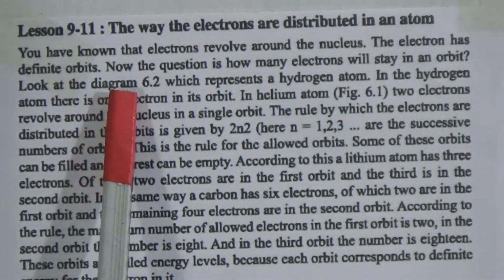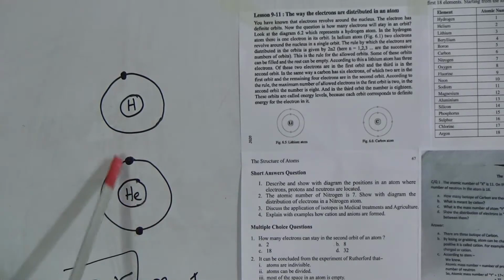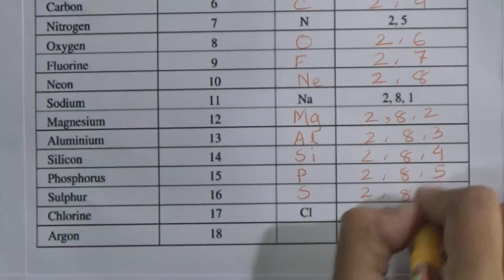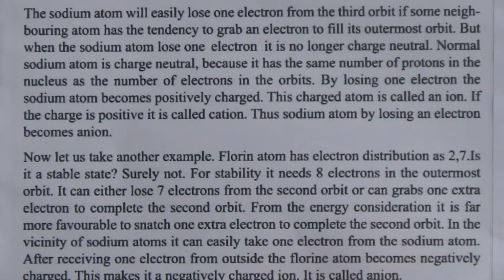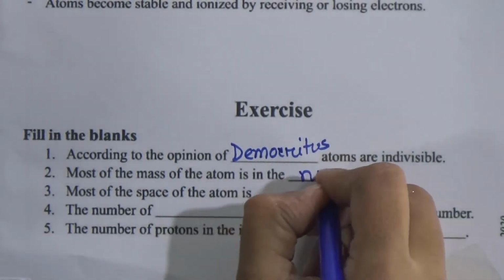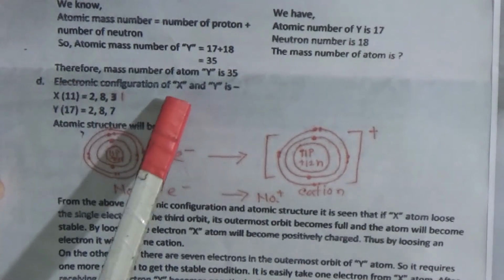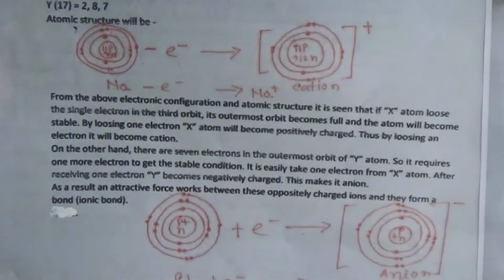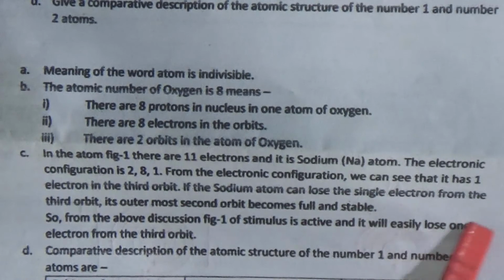Class: Eight, Subject: Science (Lecture- 15), Topic: Ch-6, R/D+C/Q-1 , 2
Class: Eight
Subject: Science (Lecture- 15)
Topic: Ch-6, R/D+C/Q-1 , 2
Teacher: Sabreena Haque